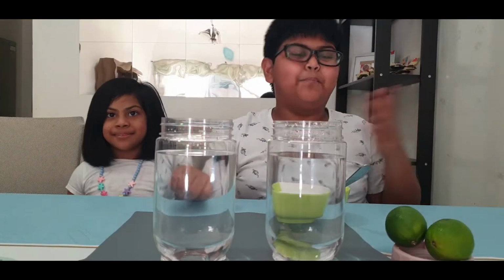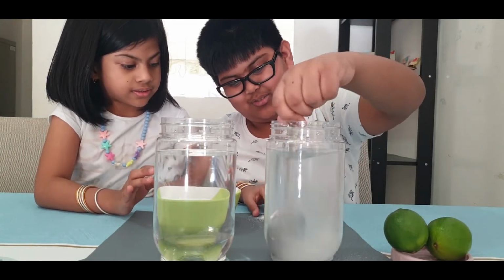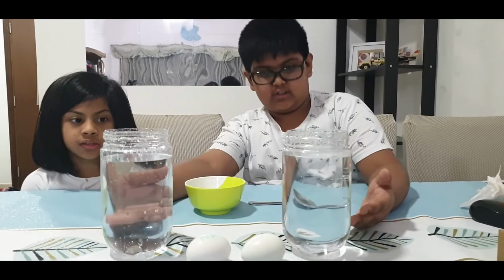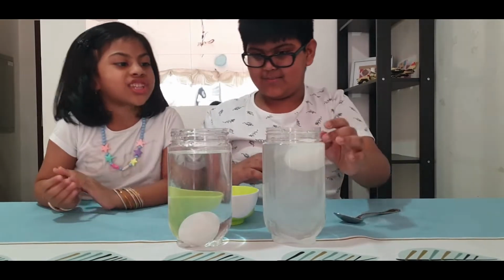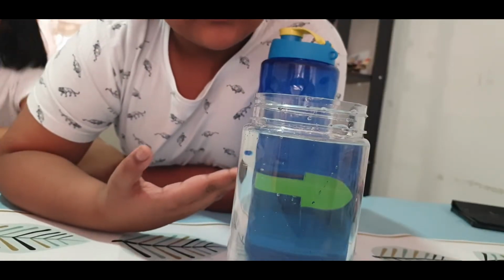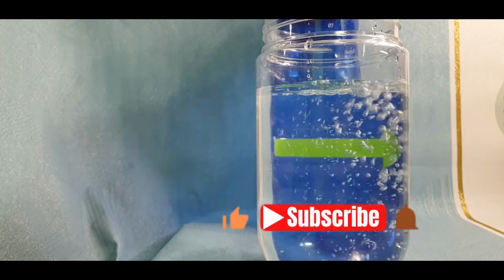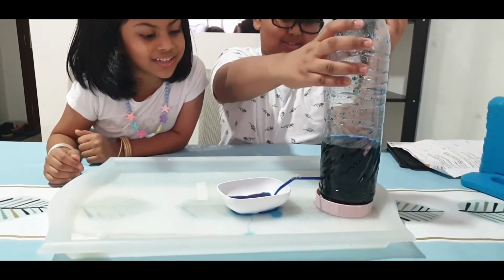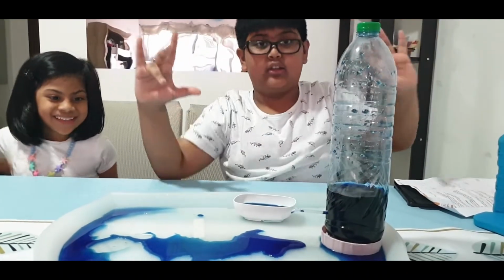Experiment no.1-Density, Air Sealed Bottle, Illusion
Let them discover science reaction  in their own way. so they will keep busy staying at home.

Air Sealed Bottle.